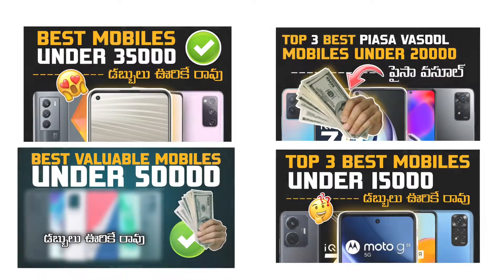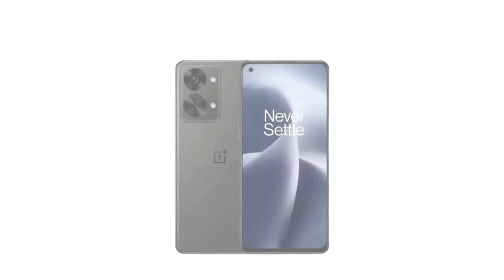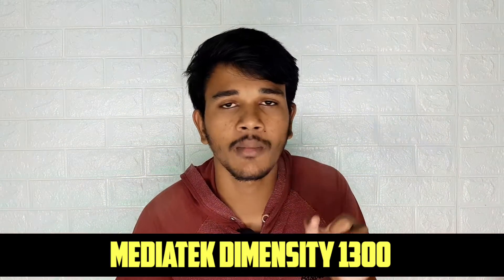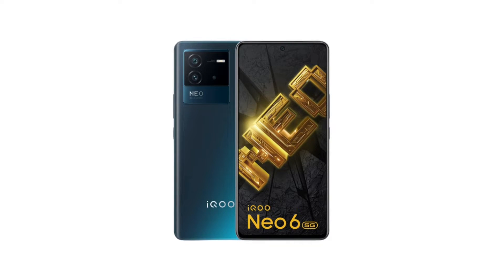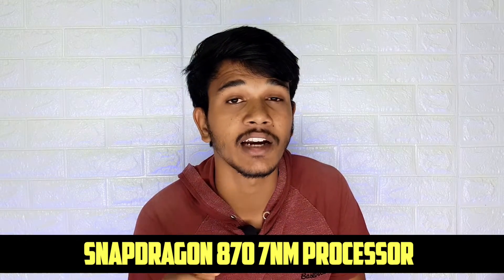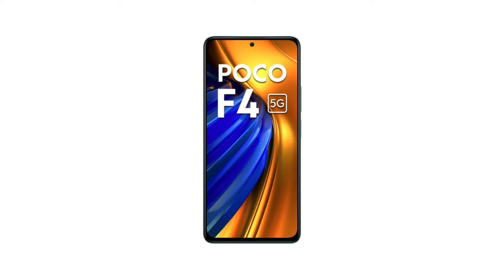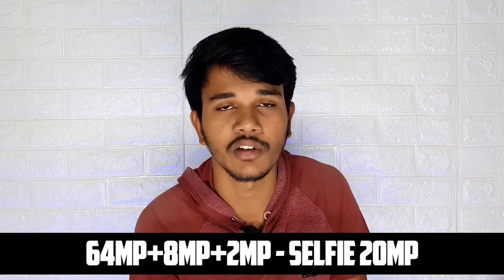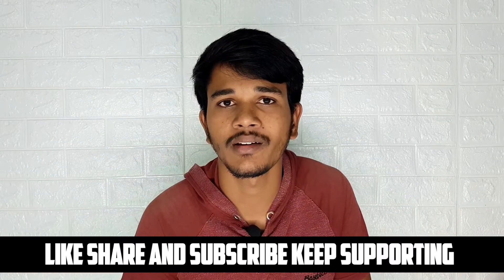Best Mobiles Under 30000 in Telugu | July 2022 | Top Mobiles | ROHITHTECHUP